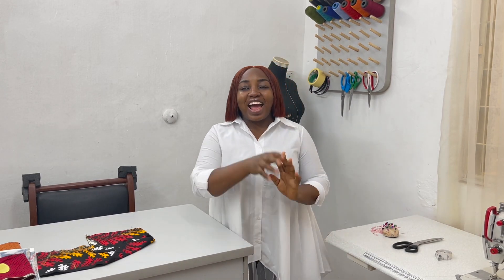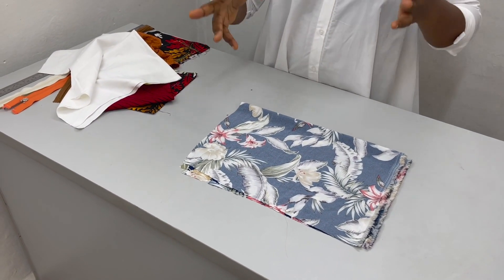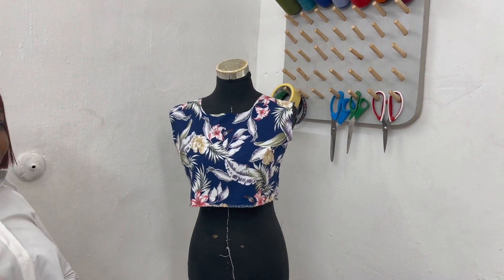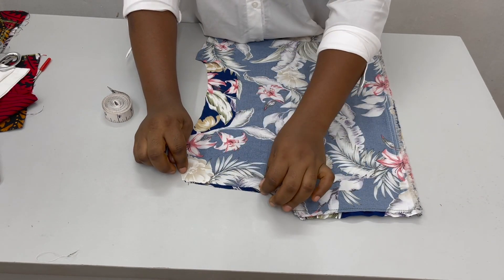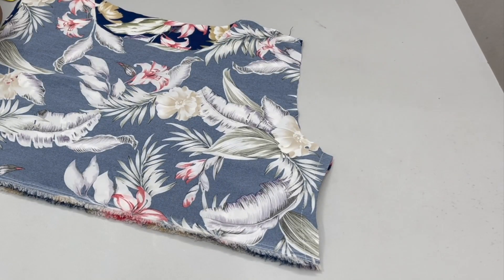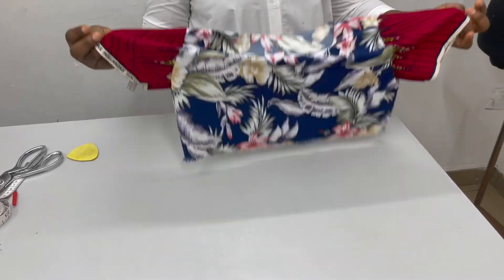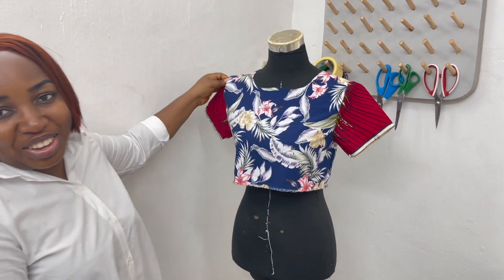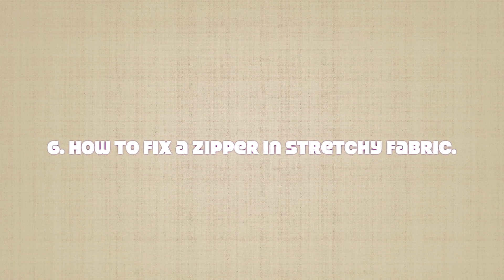BEGINNER TAILOR MESSED UP CLIENT’S OUTFIT WITH THESE MISTAKES….. 🆘 MUST WATCH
TIME STAMPS
00:00 Intro
03:59 How to fix gaping necklines
11:19 How to fix a tight fitting armhole
17:29 How to properly cut a sleeve
22:00 Cutting an armhole princess dart with freehand
24:15 How to eliminate zipper bulge
27:28 How to fix a zipper in stretchy fabric
32:30 Outro

Camera: iPhone 6s
Editing software: iMovie
Nationality: Nigerian